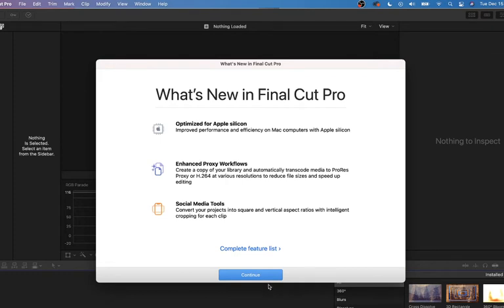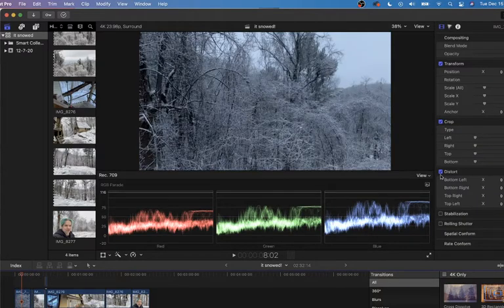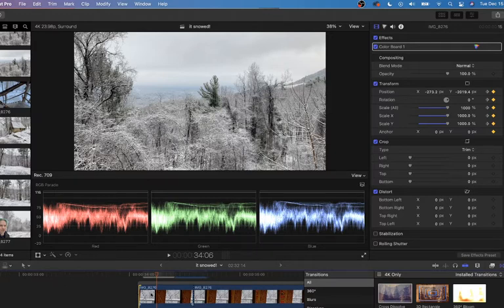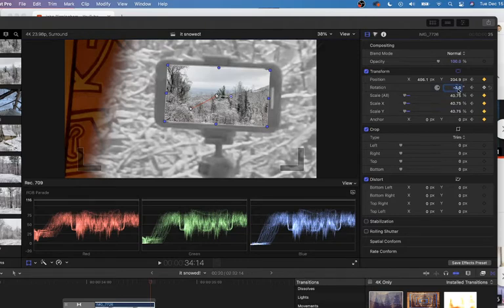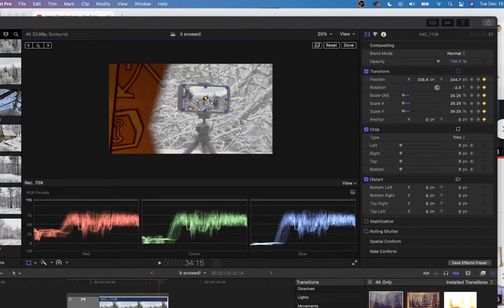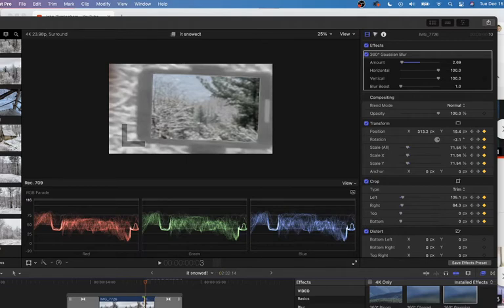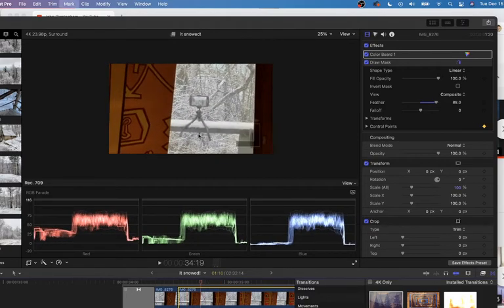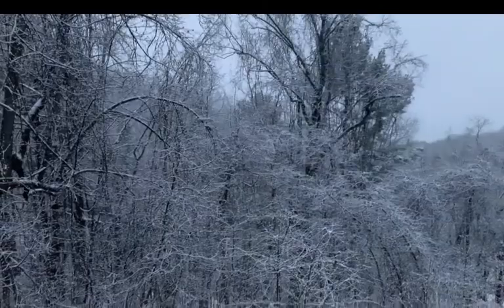How I really edit!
This video shows some of my real editing.  I started editing 30 years ago on two VCRs, edited film on a flat bed, many different analog and physical editing as well as non-linear editing systems on a computer and nowadays on a smartphone. My best work is using Final Cut Pro on a Mac, edited on Final Cut Pro for 20 years.

 I believe in God, Jesus and The Holy Spirit and can show you too how to live so your soul will be saved!   Its all in The New Testament that was written by God sending his only Son Jesus to earth to suffer and die for our sins and get The Bible written and to start Christianity...   adding to the old testament which was flawed and not enough on its own for humans to be okay because God could only help regular men like Moses to write that back then and other prophets could only help human beings beings so much until he sent his only begotten Son to earth for us.  Check out this new video.

my first website I started and designed myself in 2002).
(Facebook group I started for real networking filmmakers and actors in the Virginia area, largest filmmaking and acting networking group online).
(coming soon new re-edit of the movie with Danica DeCosto in place of the "lead" actress... may take a year or longer to film and edit).
(my Youtube channel with more than 11 million views)
(the mother of my children's channel who I am in videos on her channel with about 77 million views)
(my son Rowan's Youtube channel)
(my son Ivan's Youtube channel)
(Owl Bob's channel who I am in a lot of his videos and he is in a lot of my videos)